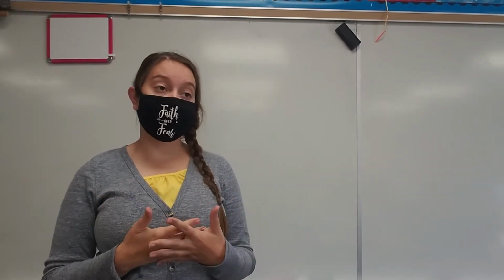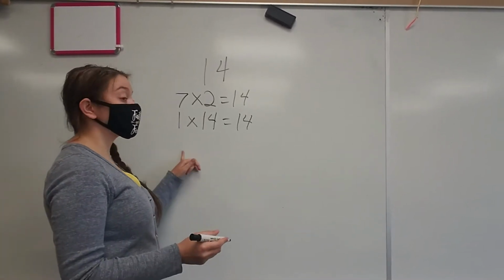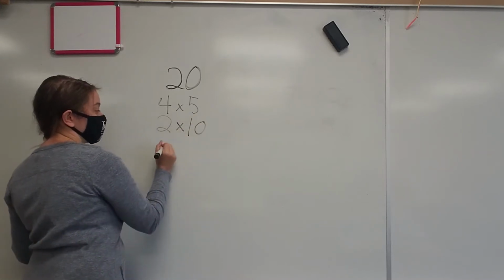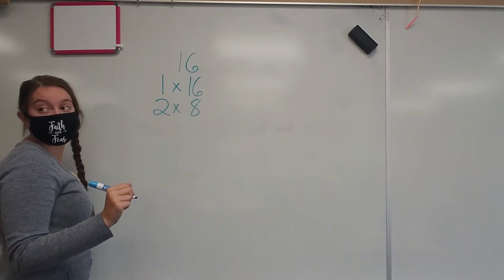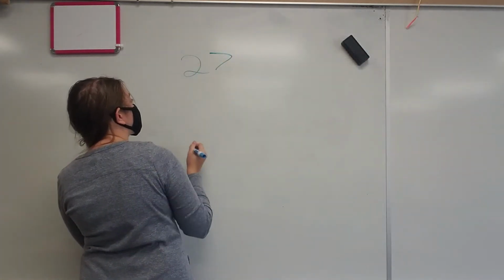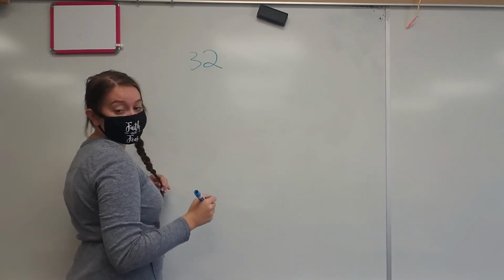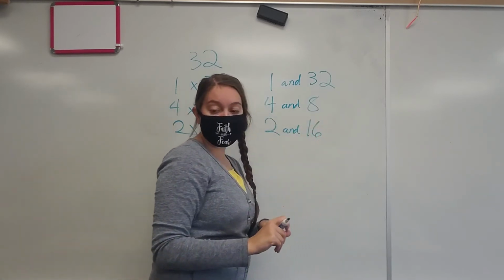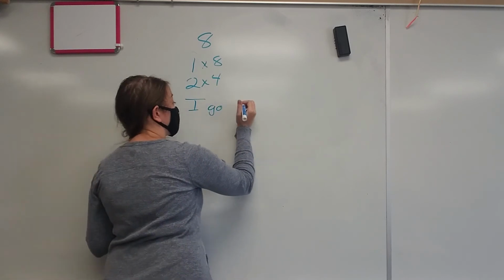Lesson 2-3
Factor Pairs